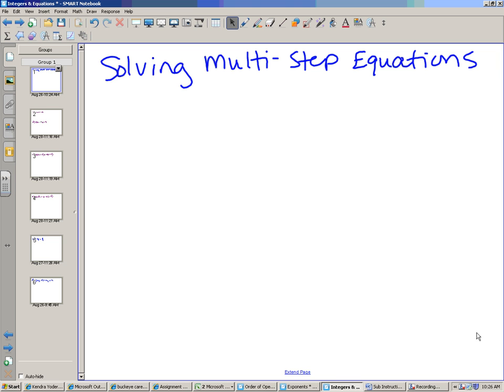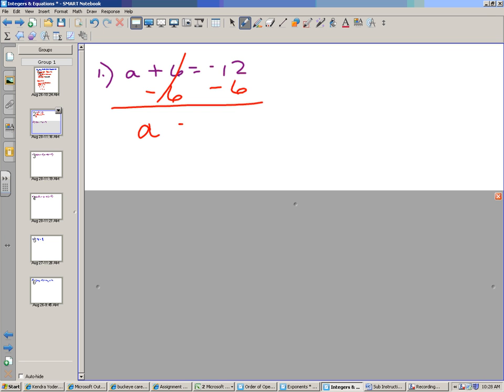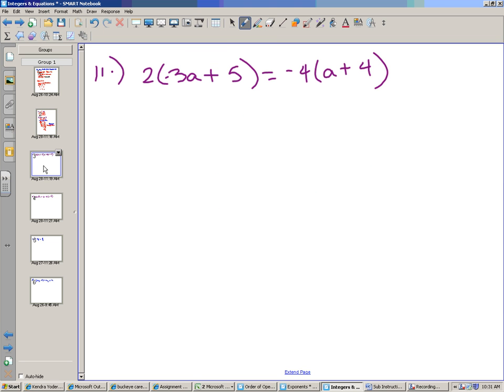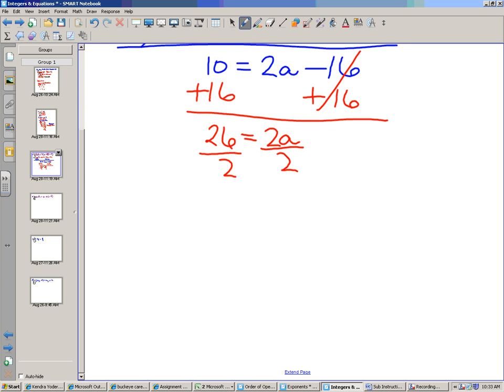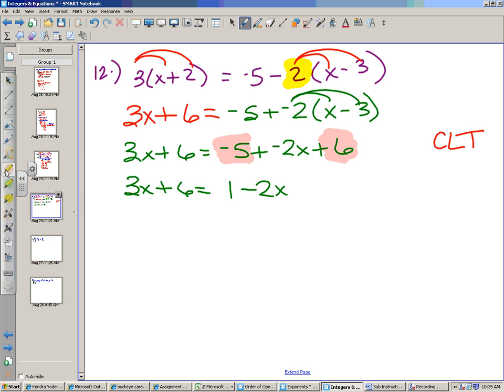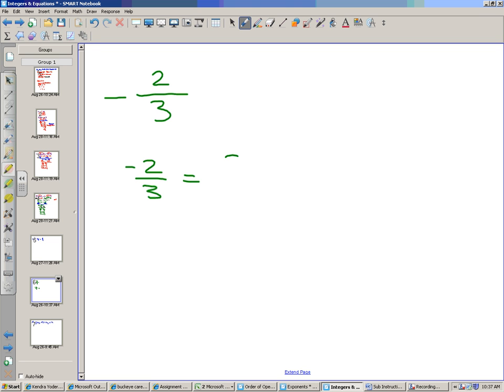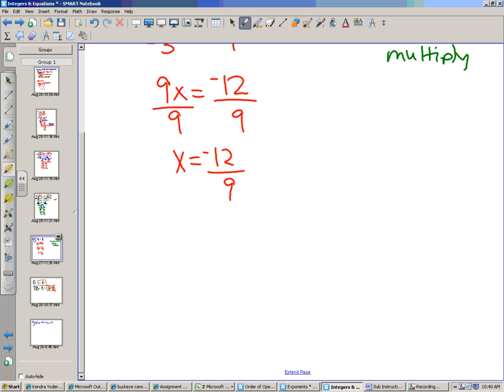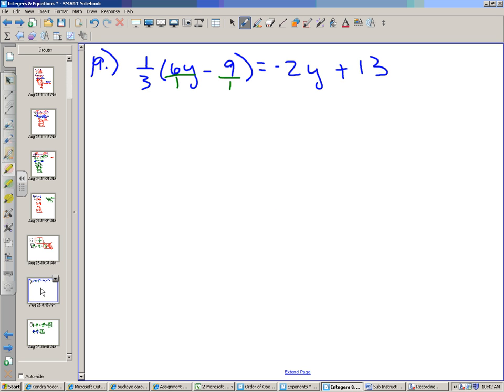Solving Multi Step Equations